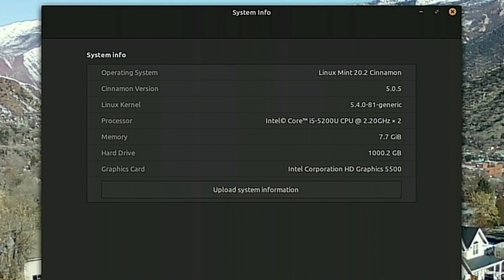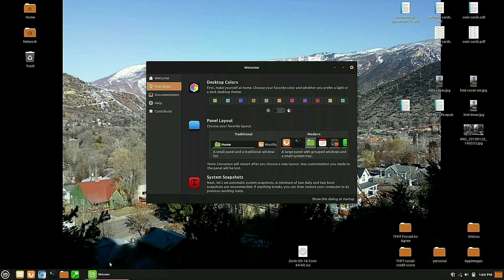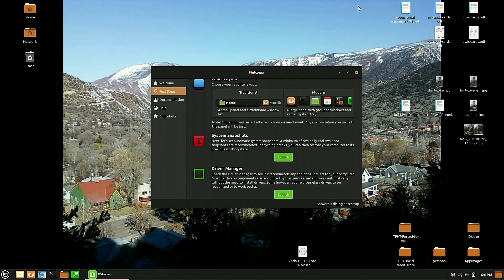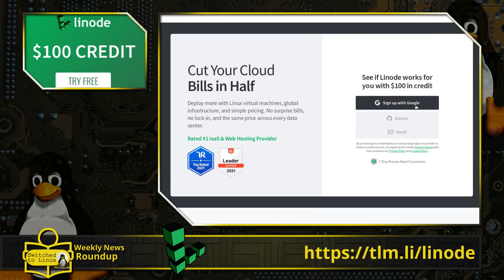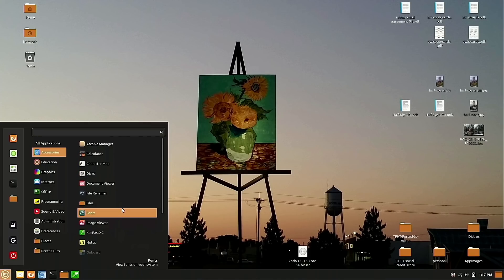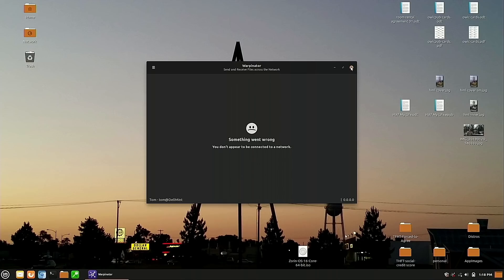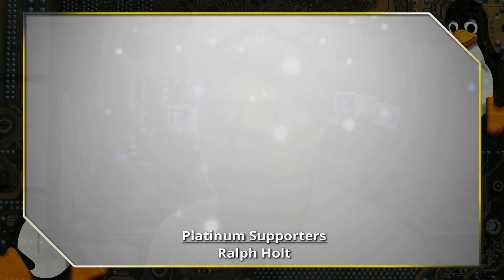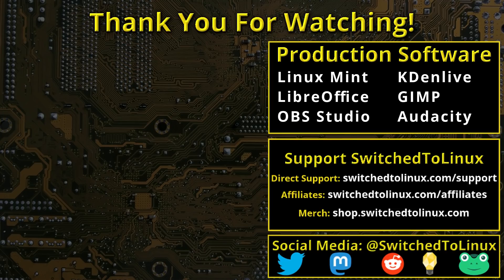Linux Mint 20.2 Review on Dell Inspirion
Today I want to do a review of Linux Mint 20.2 after installing the updated distro to my laptop. This computer is my all around mobile computer for any task. I talk about the install, applications, what has been removed, and more.

Support Switched to Linux!
🐸 Gab: @switchedtolinux
💡 Minds: @switchedtolinux